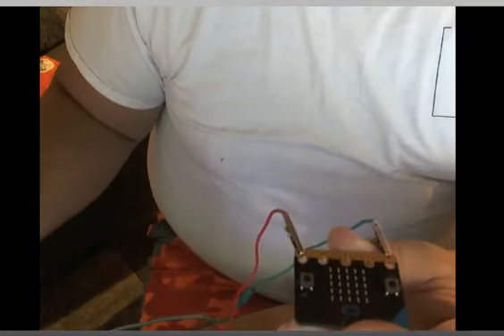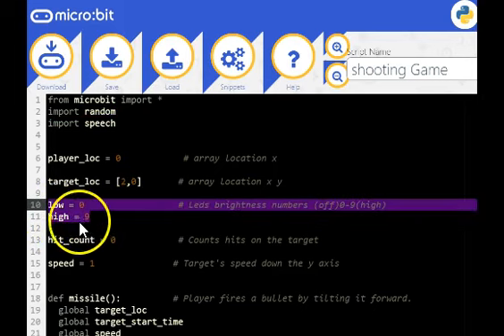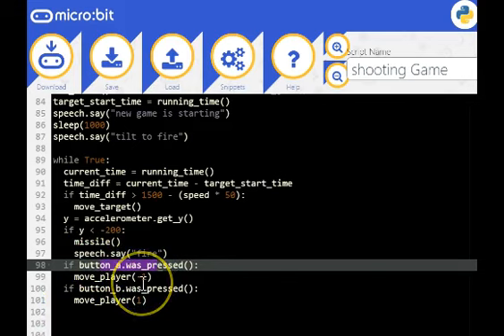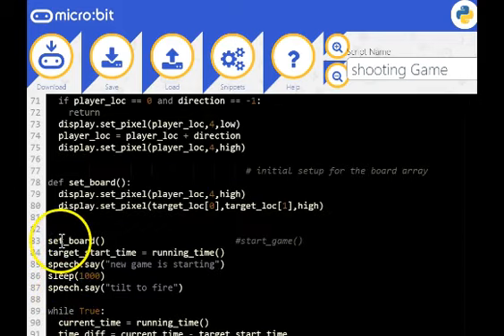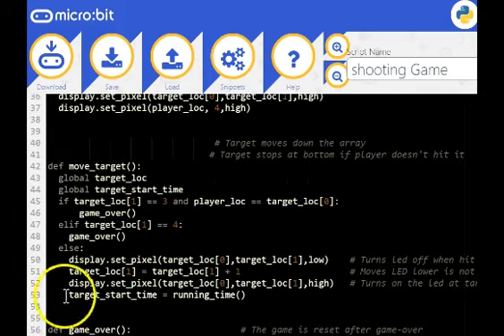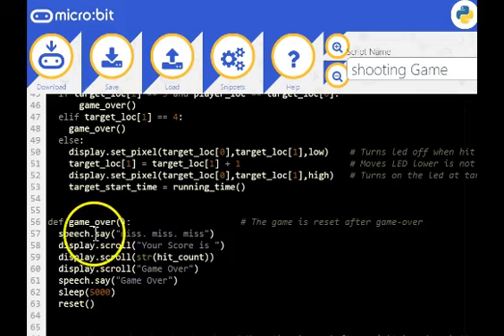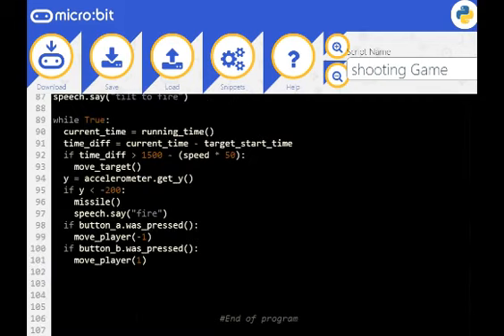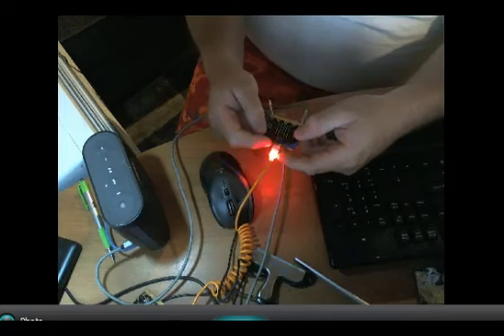CS1@OC python project